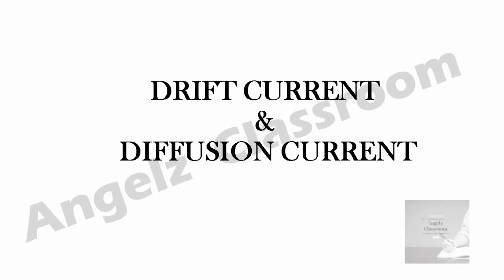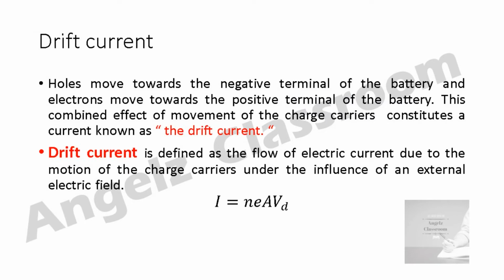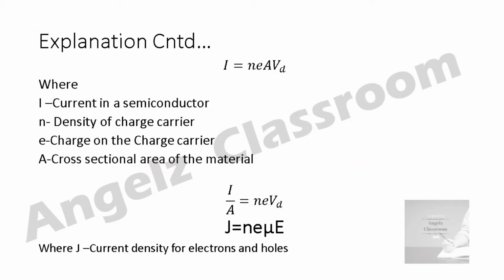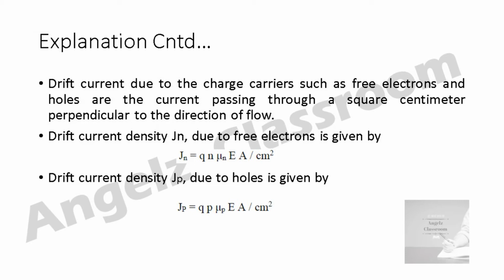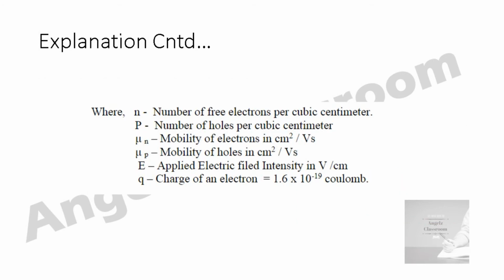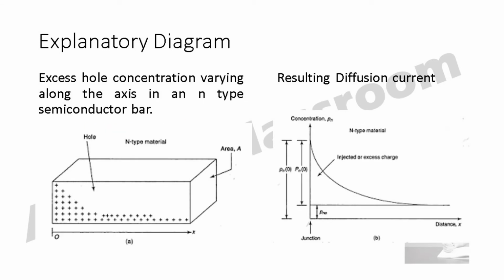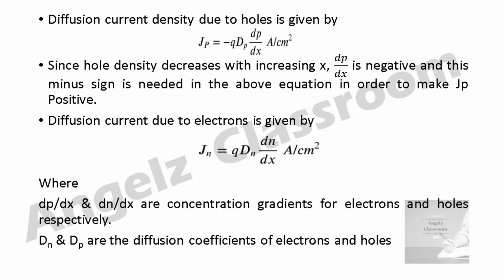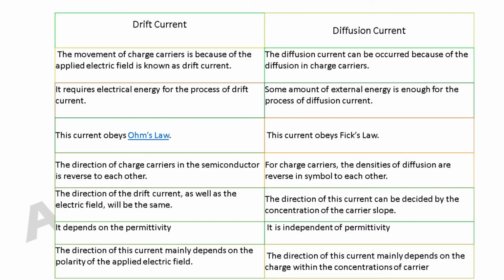Drift current and Diffusion current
On seeing this video you will be able to understand about drift and diffusion current.